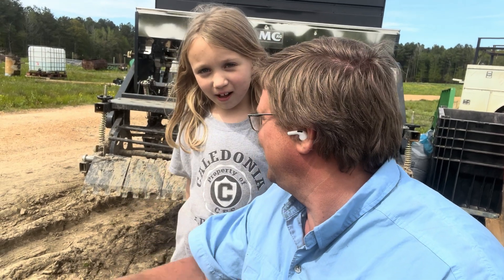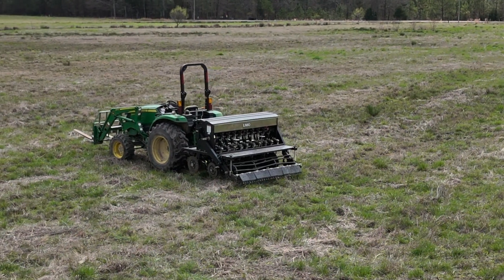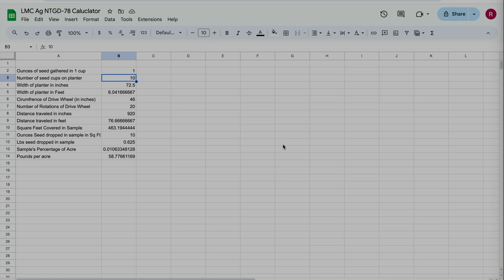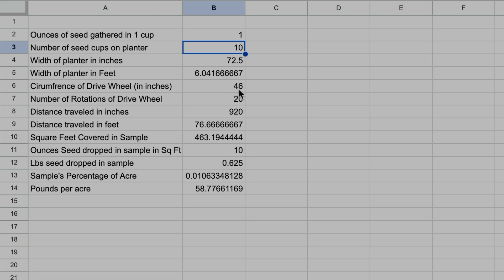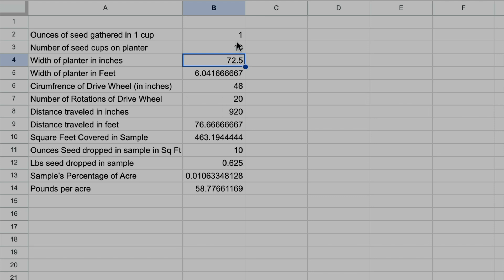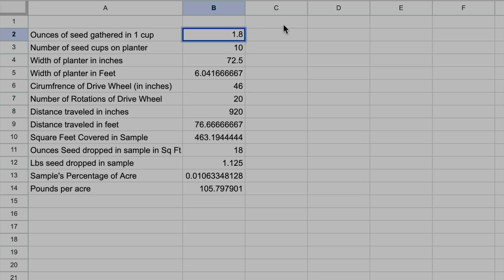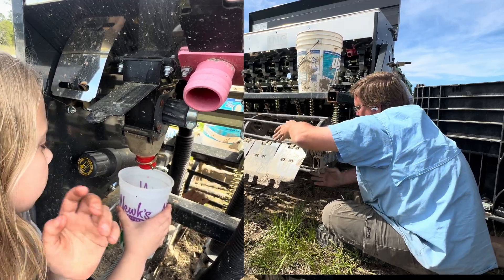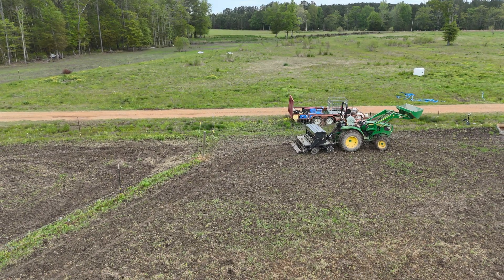How to Calibrate a No Till Drill Quickly and Easily Every Time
How do you calibrate a no till drill? In this video, I demonstrate how I calibrate my LMC Ag no till drill. This process works for all ground driven no till drills, but the formula will change. I use a spreadsheet formula to calculate the correct weight of the seed for my context.

Fresh Roasted Coffee offers a lot of great coffee options.

00:00 Introduction
00:20 Application Rate Charts for the Drill
01:25 What Tools Do You Need
02:12 Using a Spreadsheet for the Calculation
05:50 Why You Should Set Up a Spreadsheet
07:25 Collecting the Seed
08:53 Time To Plant the Seed